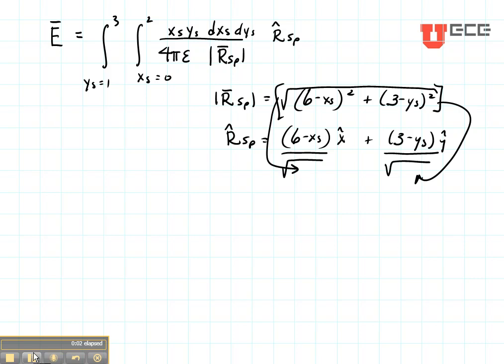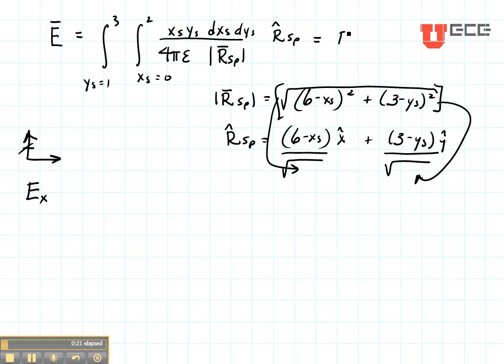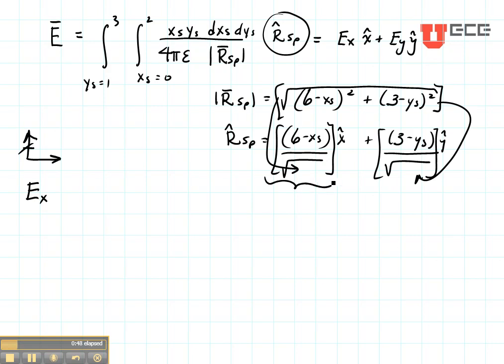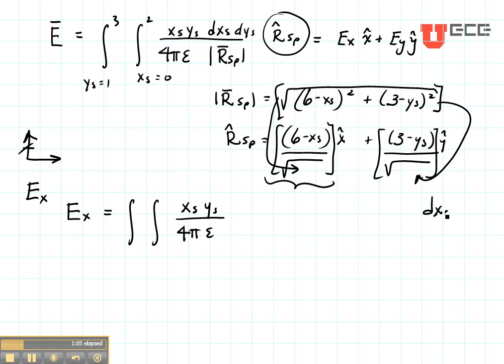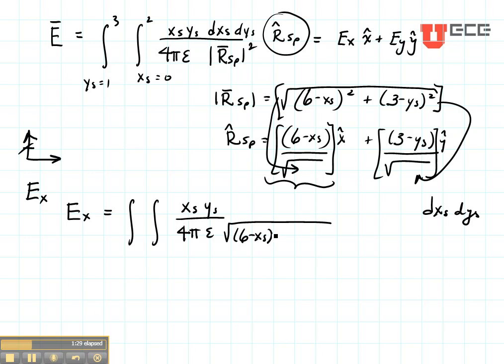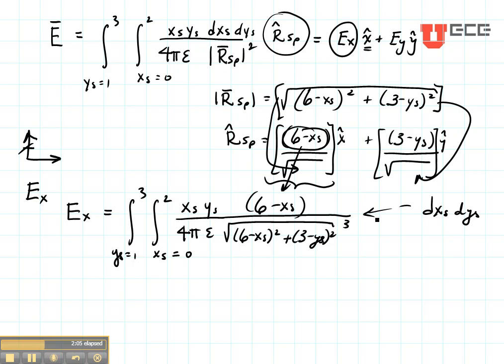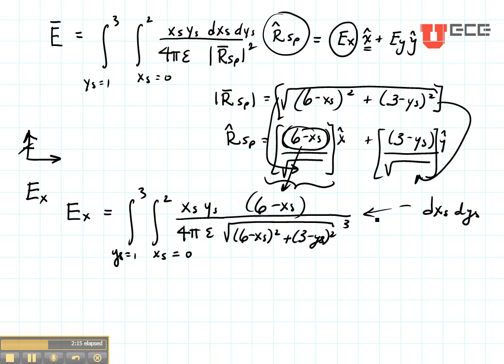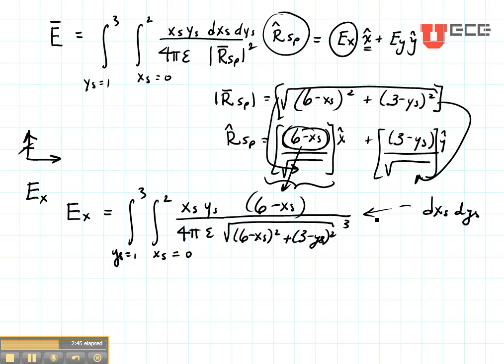ECE3300 Lecture 15-8 Coloumb which integral to do